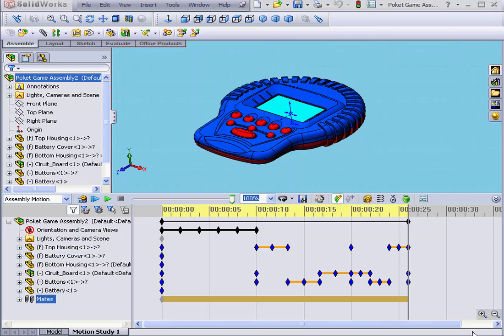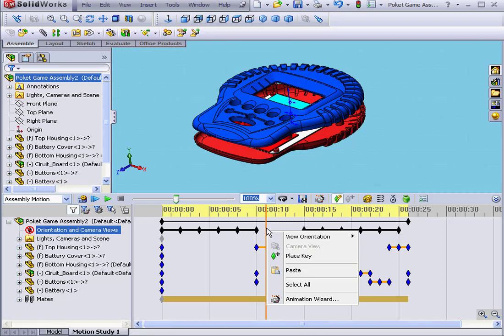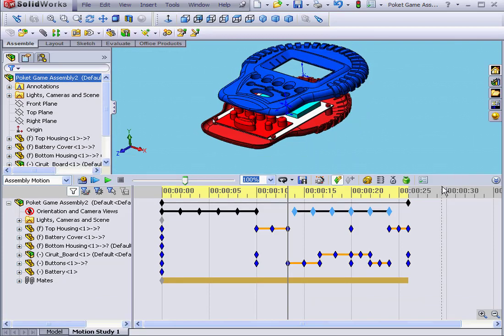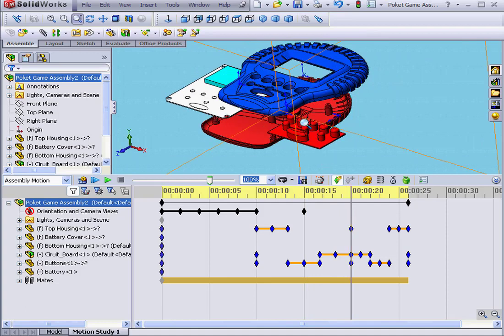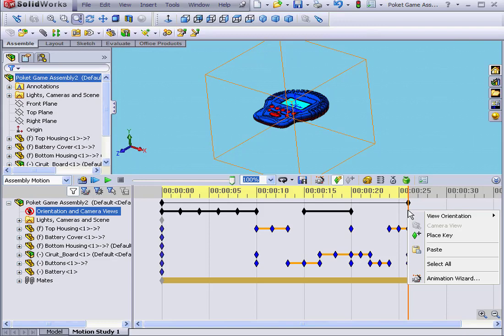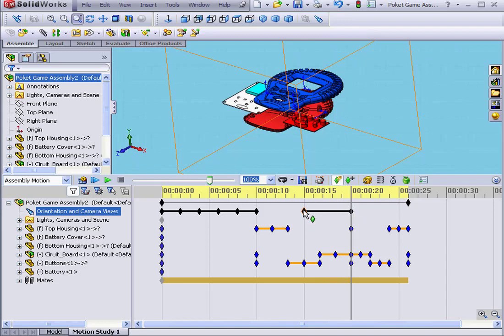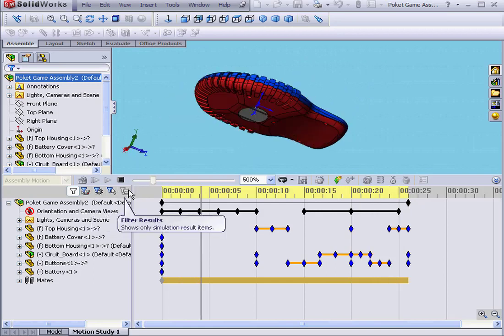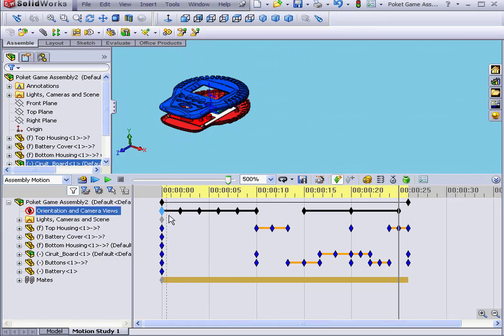Motion Study 03 ( Edit Animation ) SOLIDWORKS Tutorial